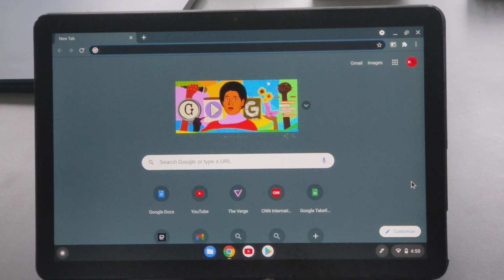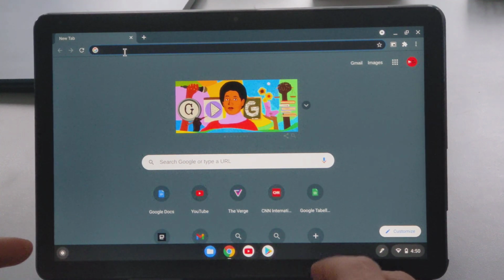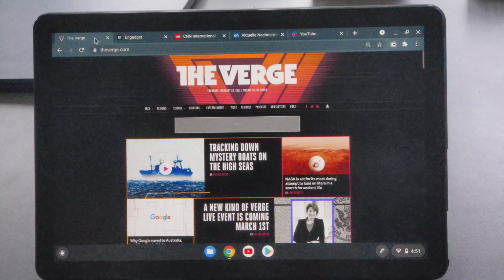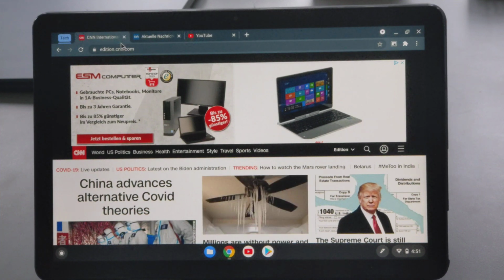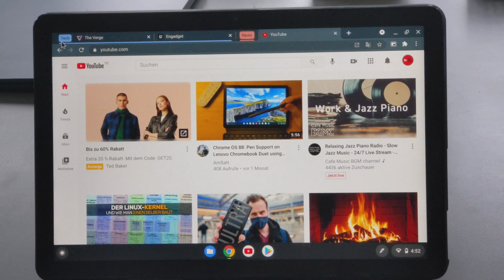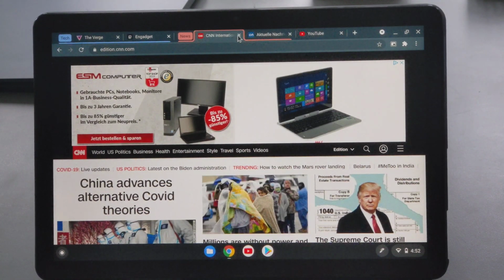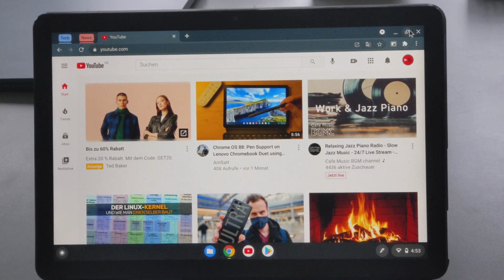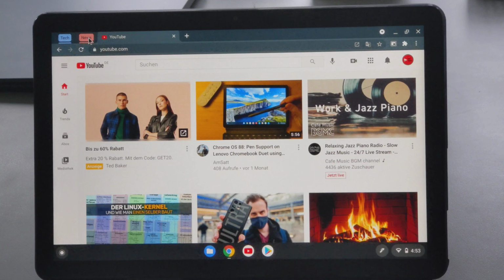Chrome OS 88: New Tab Groups Feature! (Stable OS)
Shot and Edited on Pixel4 Google (4K Resolution, 2x Zoom)
Chrome OS Updates 12

*It works also in Tablet Mode*

Lenovo Chromebook Duet (64GB)
Google Pixel 4